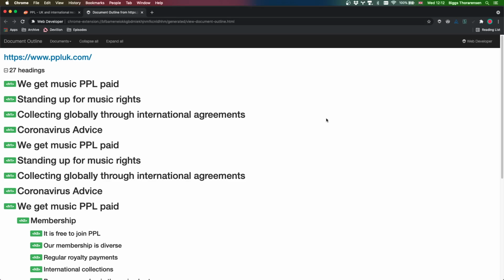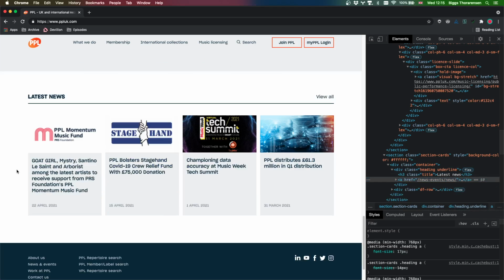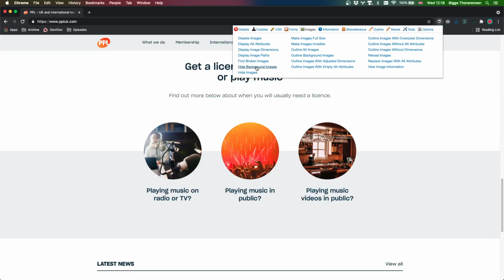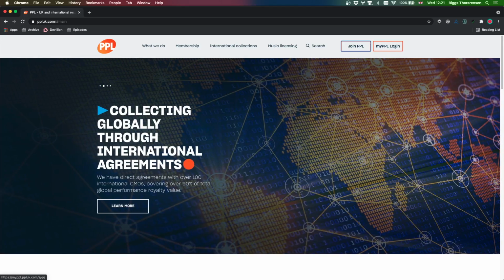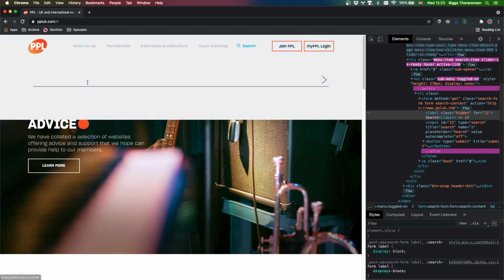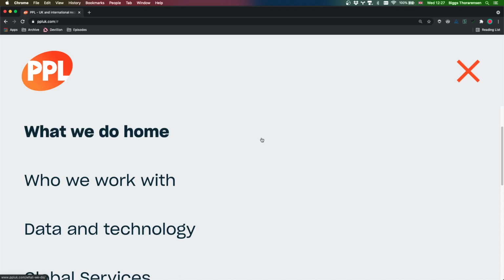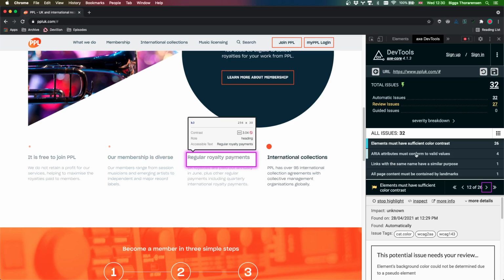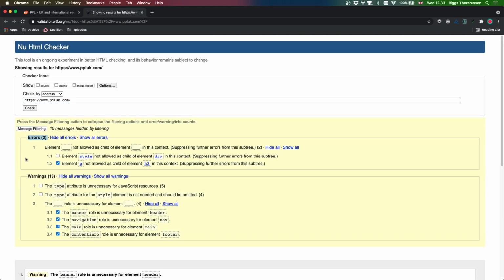Rapid Accessibility Review - Episode 7 - PPL UK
In this video I rapidly review the accessibility of a random website.

I cover text content (such as headings and links), images, keyboard, forms, responsiveness, magnification, colour contrast, animations and HTML validity.

0:00 - Introduction
0:44 - Text Content
6:58 - Images, audio and video
9:25 - Keyboard
13:23 - Responsiveness
15:47 - Magnification
18:28 - Colour contrast
20:29 - Animations
22:22 - HTML validity and console errors
23:46 - Outro